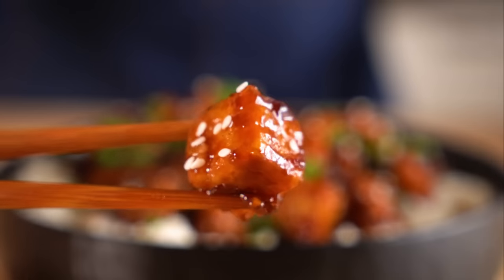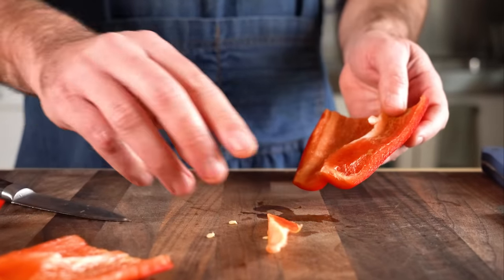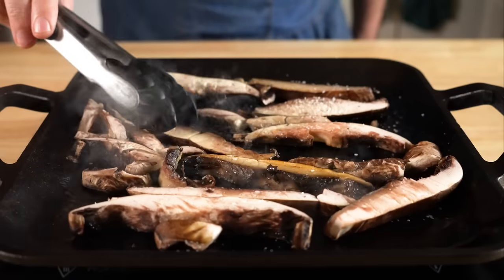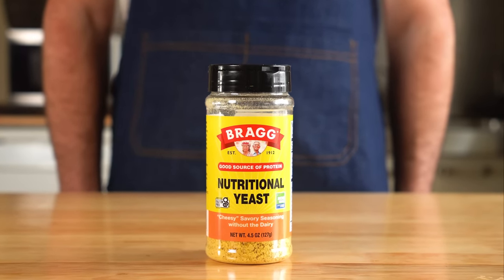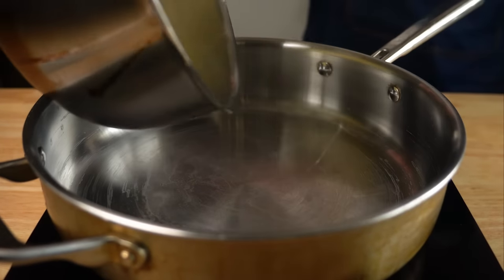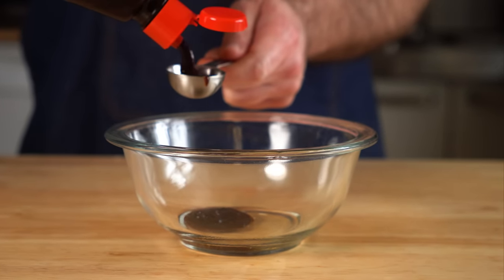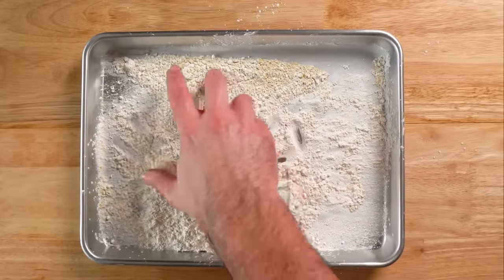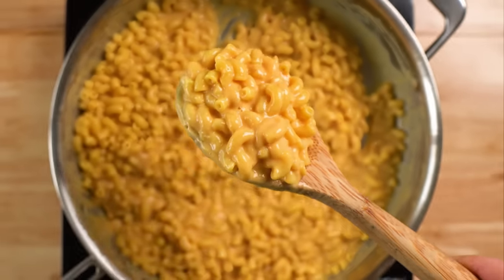3 Simple & Delicious VEGAN Meals for Beginners!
Hi Everybody! Here's my quick and easy way to make Vegan General Tso Tofu, Instant Mac and Cheese, and Mushroom Fajitas! Perfect for a weeknight or a lazy day meal!

Lactic Acid
Mushroom Seasoning
Cast Iron Skillet

Intro 0:00
Mushroom Fajitas 0:28
Instant Mac & Cheese 3:26
General Tso Tofu 5:53